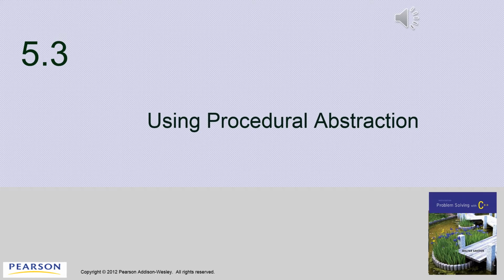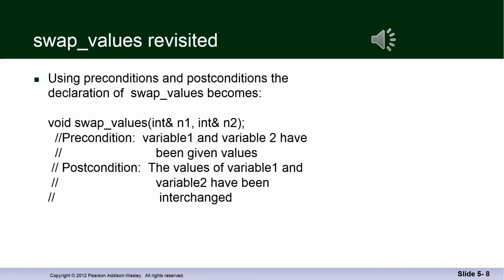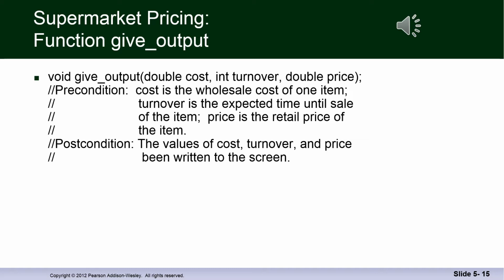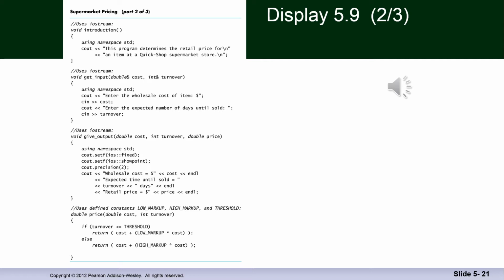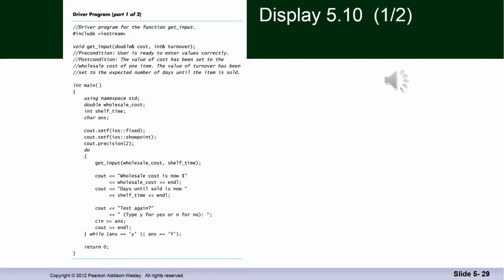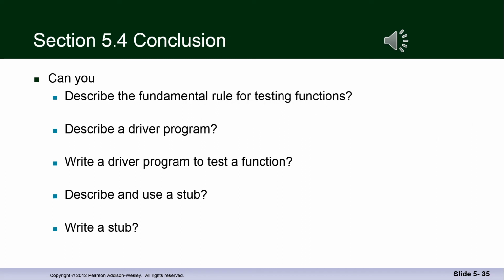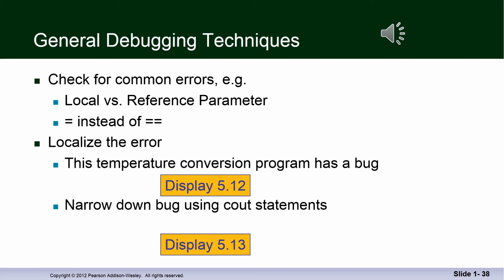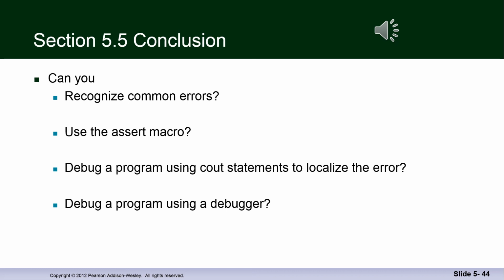Savitch ch 5 Video Lecture 2 of 2